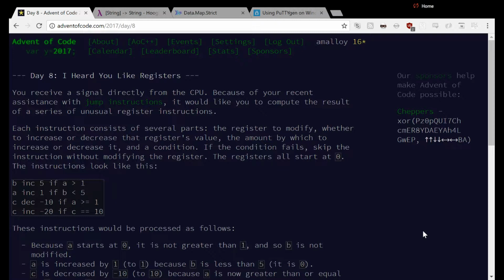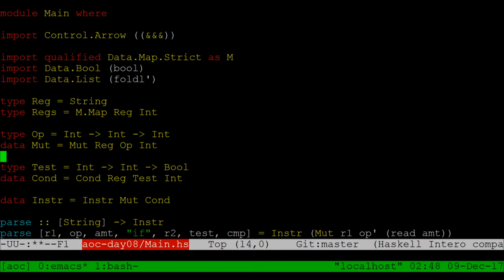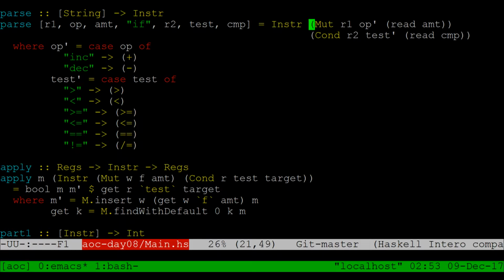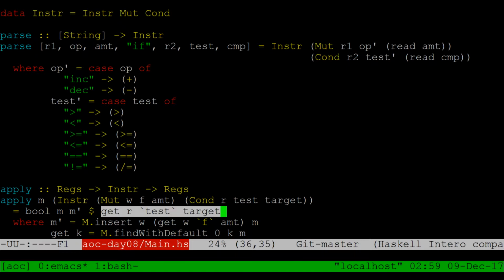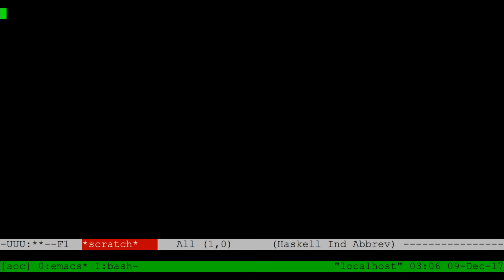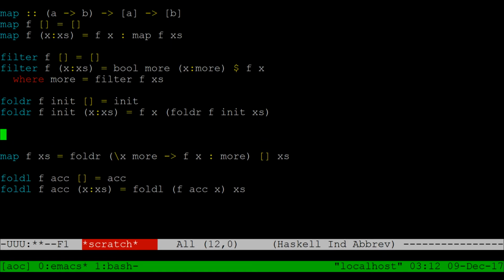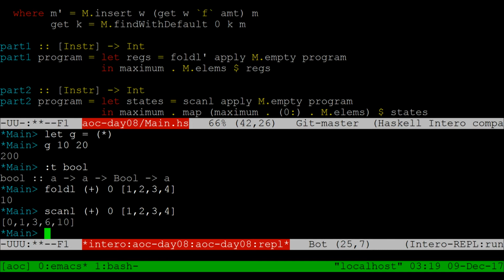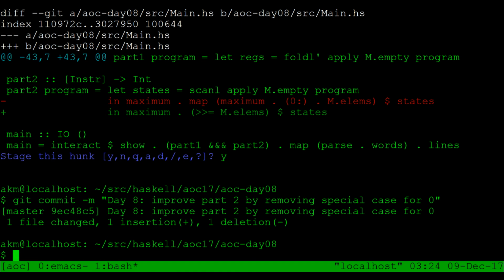Advent of Code 2017, day 8